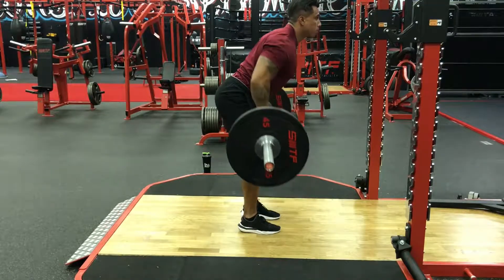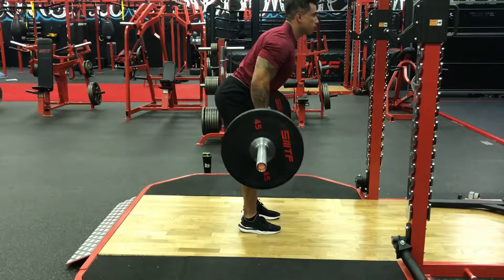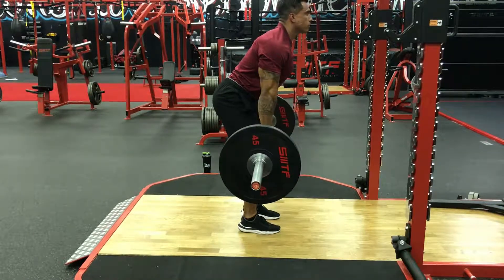Bent over barbell row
The bent over barbell row is a great exercise for overall thickness and development of the lower middle back. The width of hand placement for the Barbaro is just outside the hips, when bringing the bar up it’s important that you keep the bar tightly against your legs bring it up into the crease of your hips. During the movement you also want to keep your elbows tucked in tight along the side of your body squeezing your lats at the top of the movement, slowly lower the barBack to the starting position which is just below the bottom of your knees.